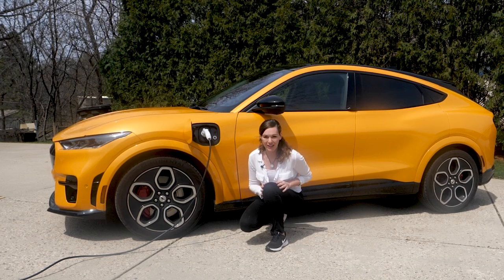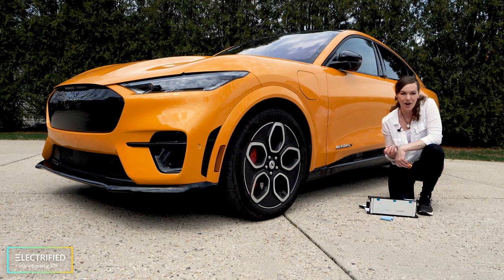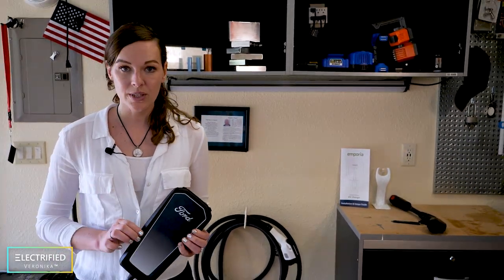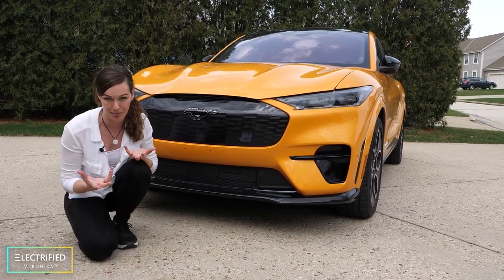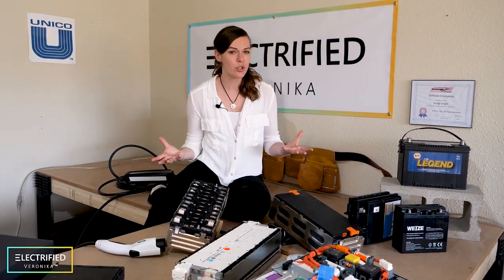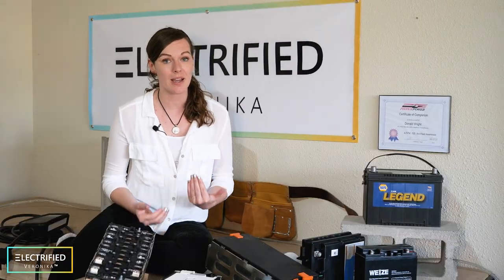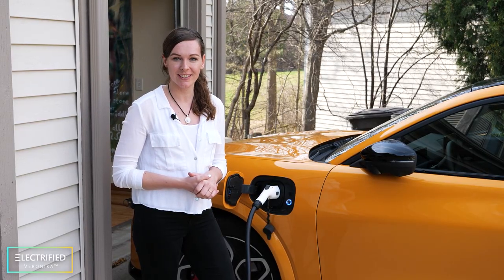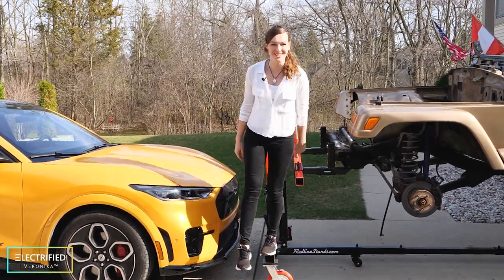How fast can you CHARGE an ELECTRIC CAR? 5min?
Today, we will look at charging technologies available for today's electric vehicles. By the end of this video you will be able to answer the following questions:

What is a charging station and how do they work?
If the vehicle battery runs on DC, how do we charge with AC?
How long does it take to charge an electric vehicle?
How can we make electric vehicles charge faster?
Is fast-charging safe for my electric vehicle?
How much does it cost to charge an electric vehicle?

⌛ 𝗧𝗶𝗺𝗲𝘀𝘁𝗮𝗺𝗽𝘀
00:00 Everything you Never Wanted to Know about EV Charging
00:33 Refilling Gas vs. Recharging
01:47 What is a Charging Station?
03:10 Charging Standards SAE J1772
05:10 Other Options of Charging
05:36 How Fast can you Charge?
07:10 Limiting Factors for Fast Charging
09:08 Mustang Charging Curve
09:35 How much does it Cost to Charge?
10:51 Recommendations for Home Charging

📖 𝗥𝗲𝗳𝗲𝗿𝗲𝗻𝗰𝗲𝘀
AC Level 1, Wall Plug 120V, up to 1.92k, Slow
AC Level 2, Wall Plug 240V, up to 19.2kW, Medium
DC Level 1, Public, up to 80kW, Fast
DC Level 2, Public, up to 400kW, Fast

AC Level 1, Wall Plug 120V, 47 hours
AC Level 2, Wall Plug 240V, 10 hours
DC Level 1, Public, up to 50kW, 89 minutes
DC Level 2, Public, up to 150kW, 47 minutes